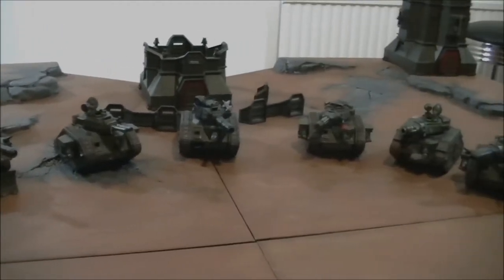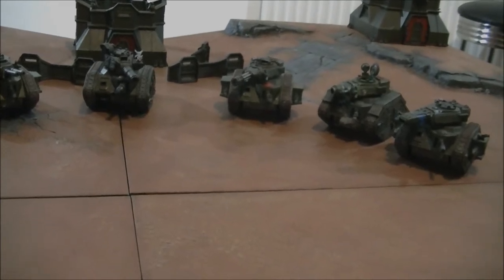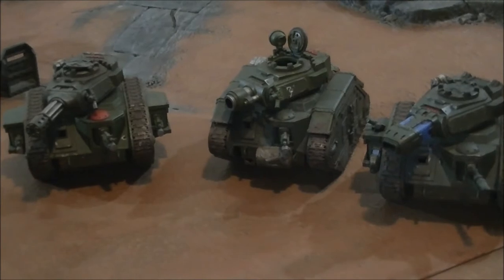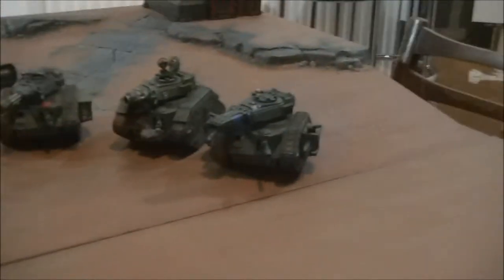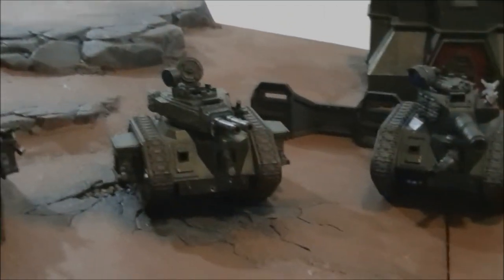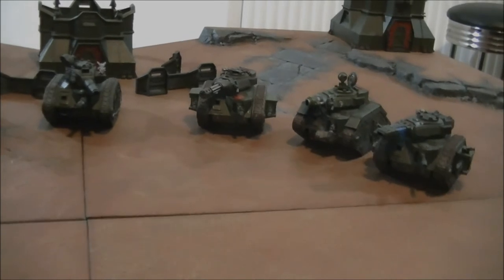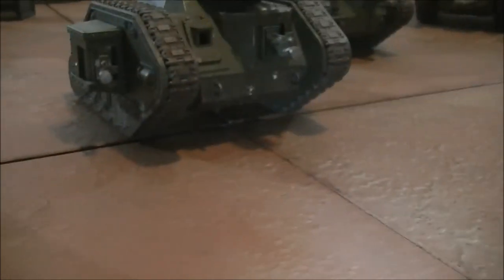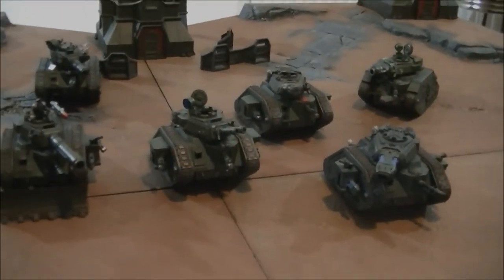Leman russ tank review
A video going over the leman russ battle tank, the role they tank within the guard army and what my thoughts are about how to use them and why.
Would love some feedback from you all and your experiences fighting with and against this tank.